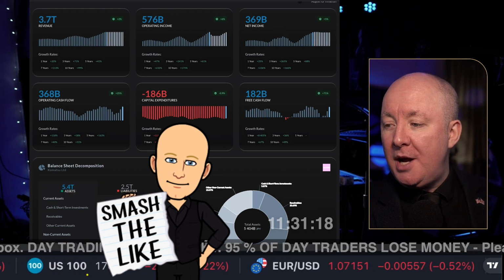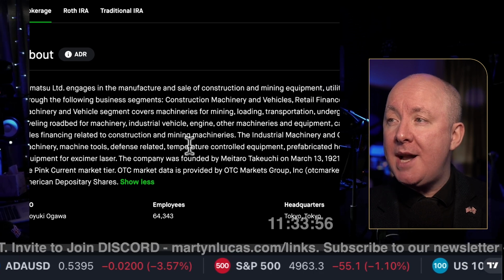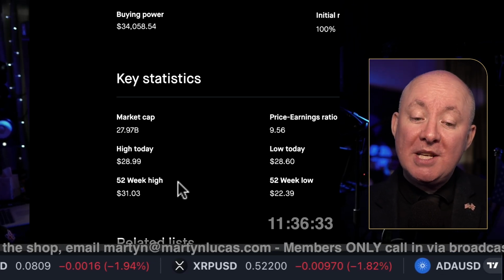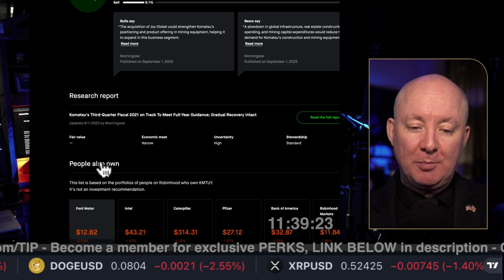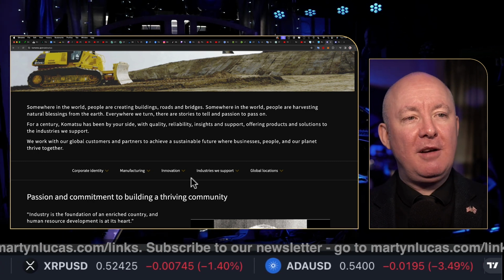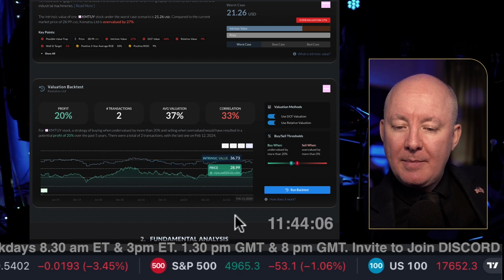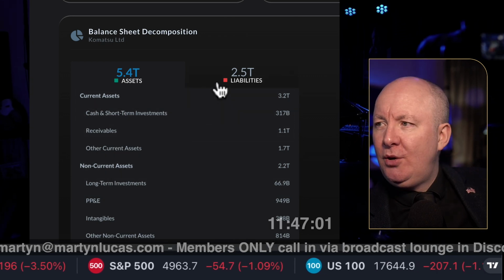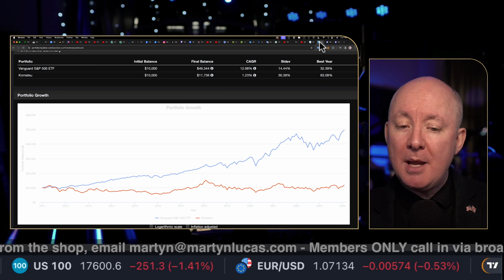KMTUY Stock - Komatsu Fundamental Technical Analysis Review - Martyn Lucas Investor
KMTUY Stock - Komatsu Fundamental Technical Analysis Review

Komatsu Ltd. engages in the manufacture and sale of construction and mining equipment, utility devices, forest and industrial machineries. It operates through the following business segments: Construction Machinery and Vehicles, Retail Finance, Industrial Machinery, and Others. The Construction Machinery and Vehicle segment covers machineries for mining, loading, transportation, underground construction, and recycling. It also includes leveling roadbed for machinery, industrial vehicle, engine, other machineries and equipment, casting and logistics. The Retail Finance segment offers sales financing related to construction and mining machineries. The company was founded by Meitaro Takeuchi on March 13, 1921 and is headquartered in Tokyo, Japan. KMTUY is listed on the Pink Current market tier. OTC market data is provided by OTC Markets Group, Inc (otcmarkets.com). The listed name for KMTUY is Komatsu Ltd Ord American Depositary Shares

FREE NEWSLETTER

Sensei Crypto
Crypto Challenge.